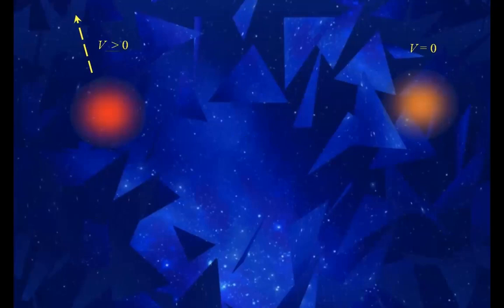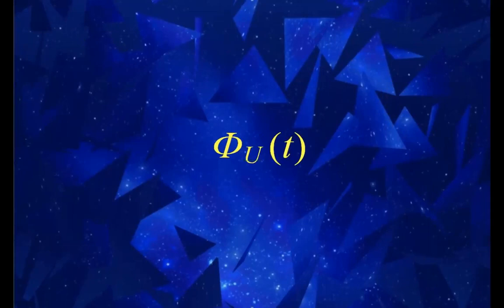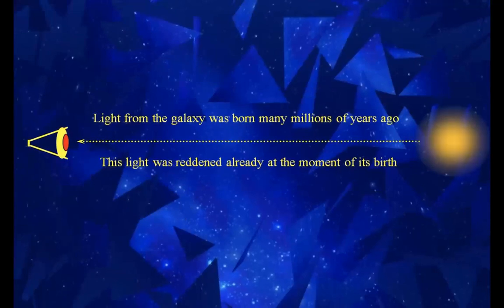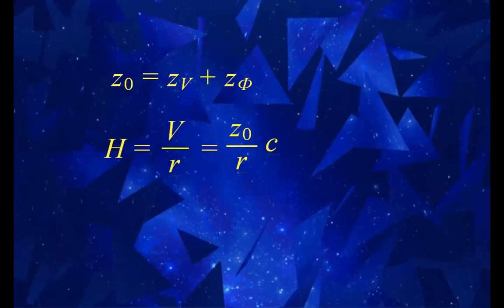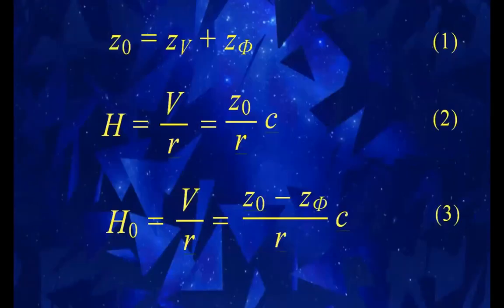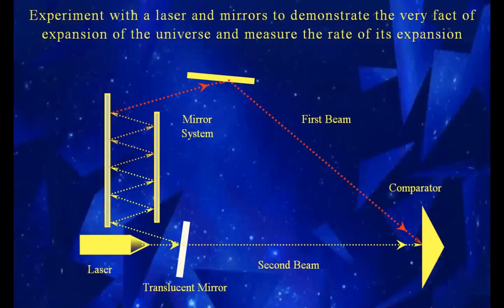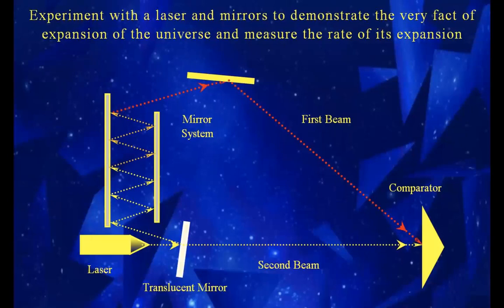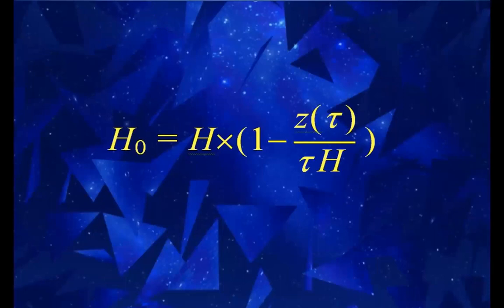Experiments with lasers that will help to refine the value of the Hubble constant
APS April meeting, April 26, 2023 Presentation. Minneapolis, Minnesota
Firyuza Yanchilina
Science writer and independent researcher
This presentation is based on the article published in Modern Physics Letters A, September 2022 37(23) DOI: 10.1142/S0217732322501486